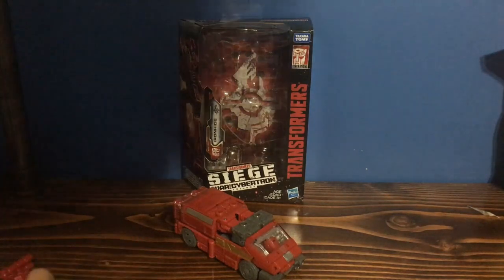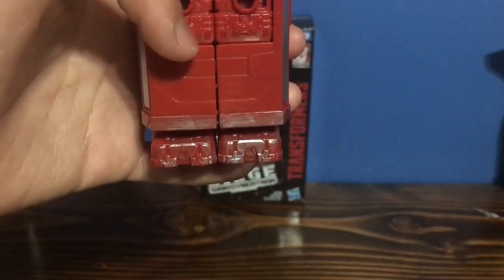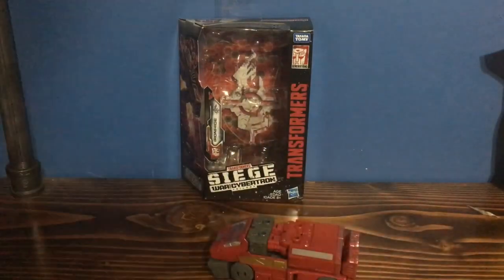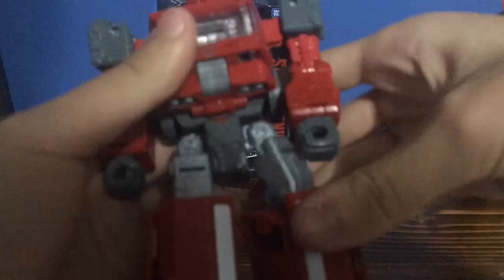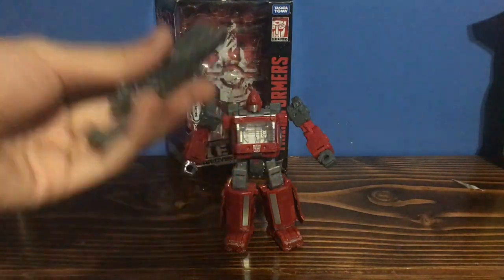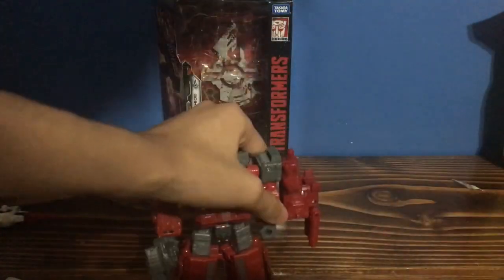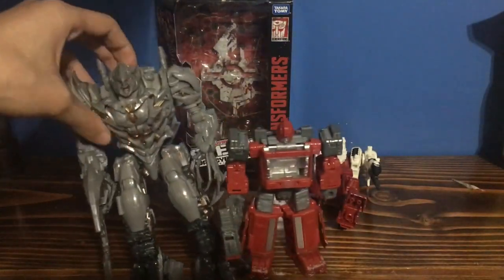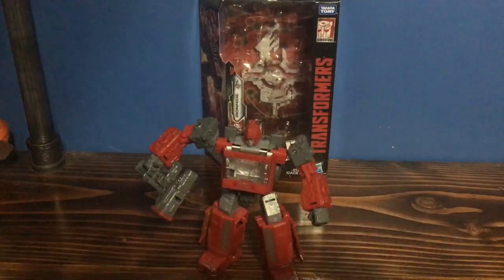Transformers WFC Siege Ironhide Figure Review [Nitro Productions #5]